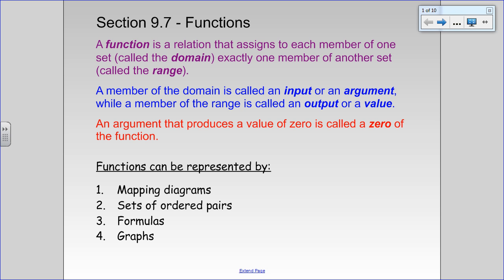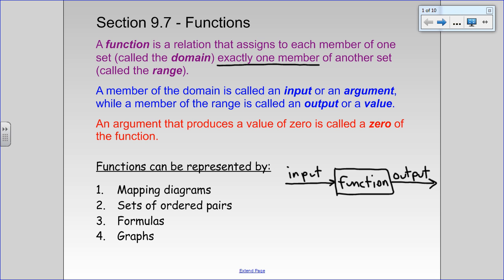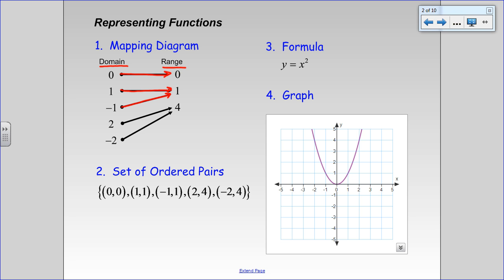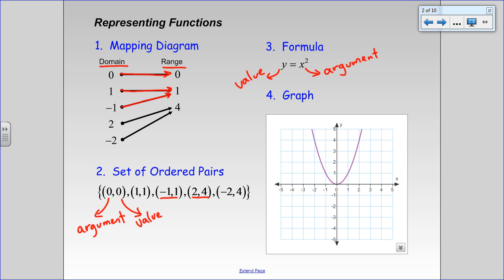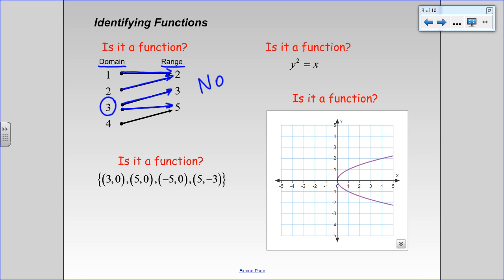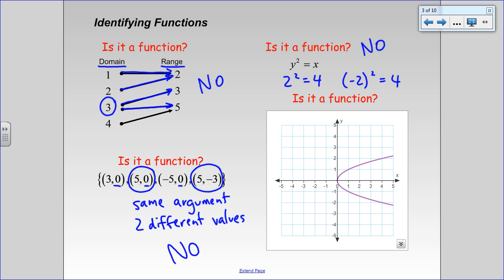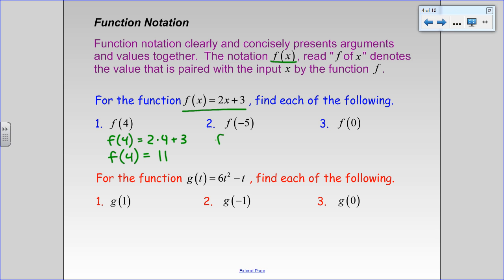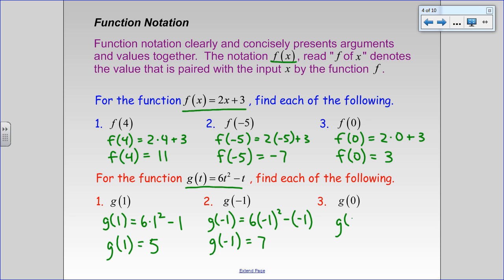Introduction to Functions